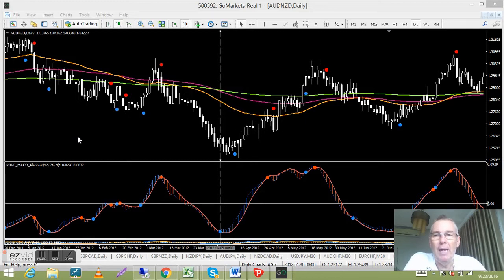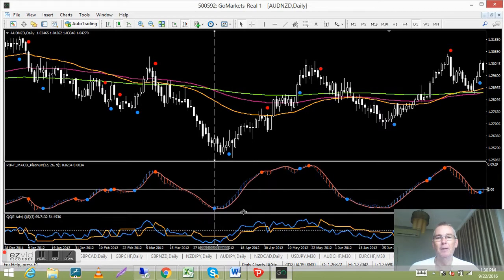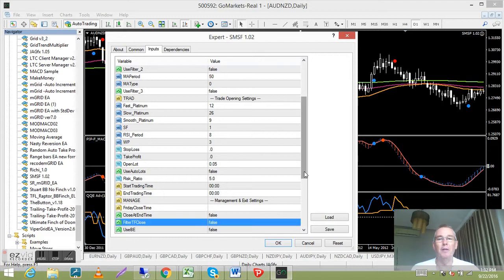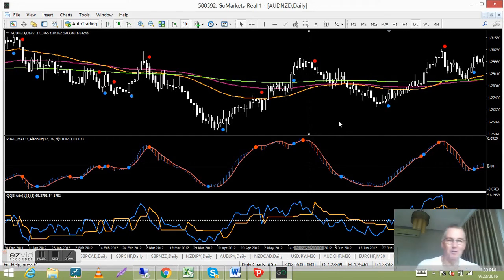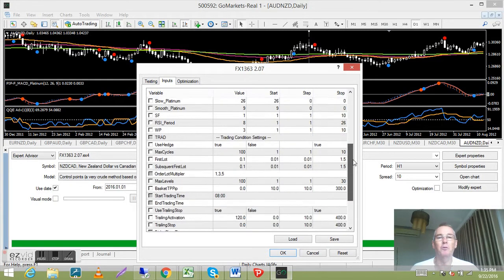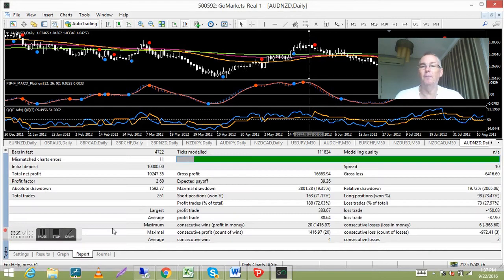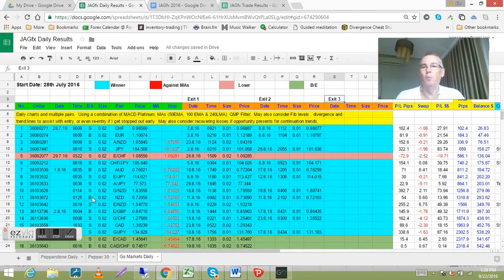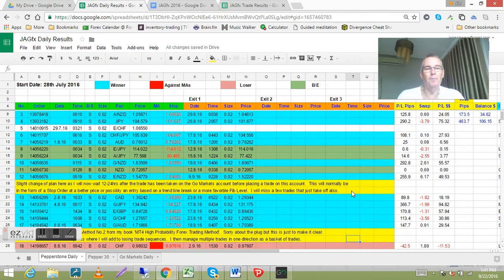JAGfx Use of EA Explanation & Misc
Here I will show you how I use my own EAs to assist with entry.  Whilst these EAs are not specific to my current trading method, they do use the same custom indicators, therefore I can easily use them to assist.  I also go over my spreadsheets and explain the colors, and look at a current sequence of sell trades on the EUR/CHF Daily chart.